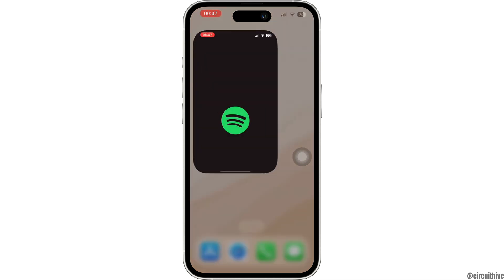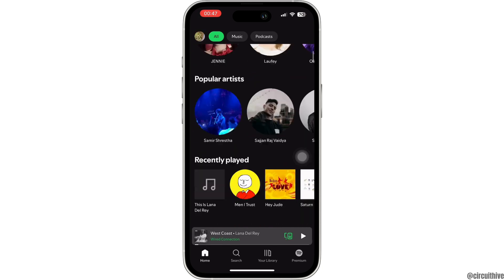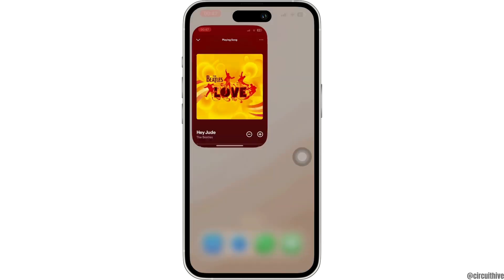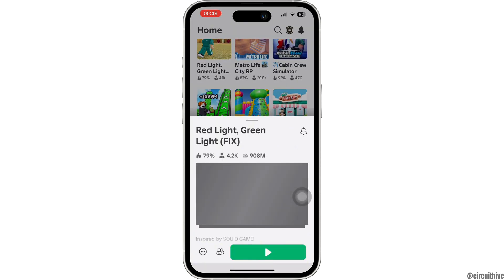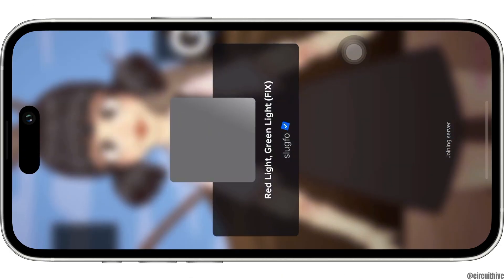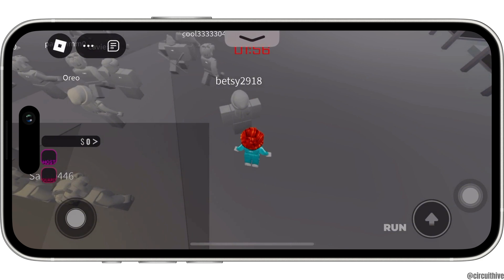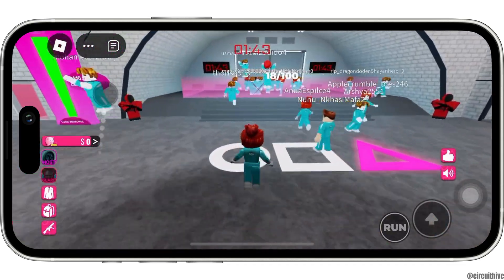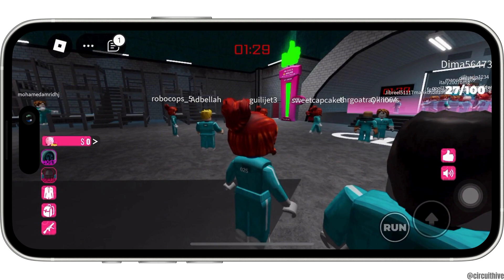How To Listen To Spotify While Playing Roblox 2024 - Full Guide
Ready to learn how to listen to Spotify while playing Roblox in 2024? This easy guide provides step-by-step instructions to enjoy your favorite music on Spotify while gaming on Roblox. Follow this straightforward process to enhance your gaming experience with background music.

In this tutorial:
0:00 - Introduction
0:15 - How To Listen To Spotify While Playing Roblox 2024 - Full Guide

Learn how to effortlessly listen to Spotify while playing Roblox in 2024 with this straightforward guide. This video covers the entire process, ensuring you can enjoy your music and gameplay simultaneously.

Listen to Spotify while playing Roblox with ease by following this guide in 2024!